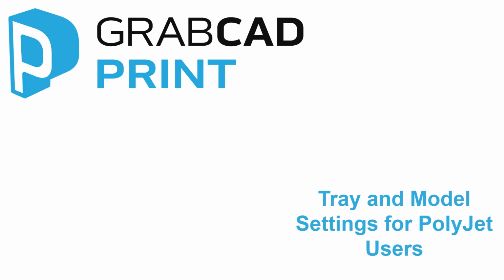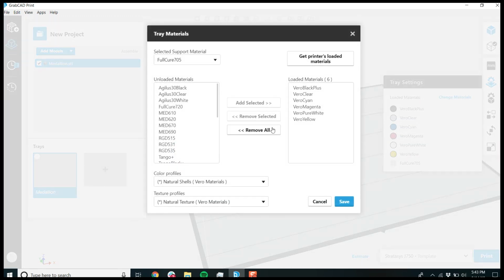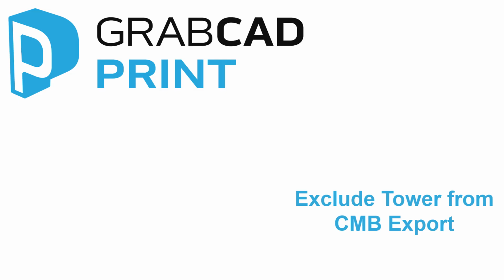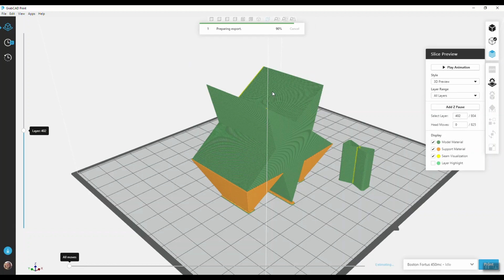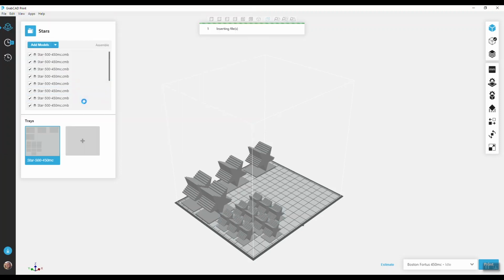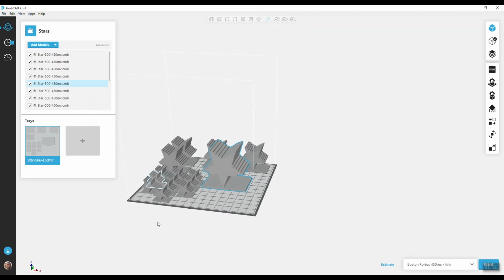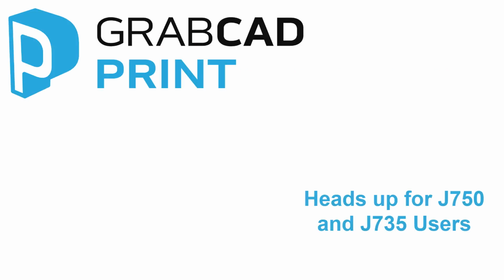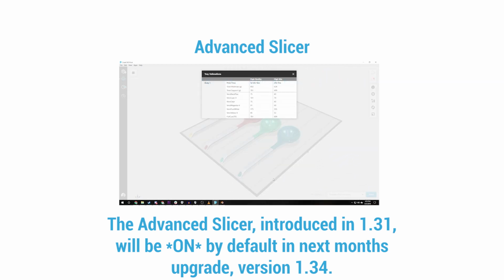GrabCAD Print 1.33 Release Notes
GrabCAD presents The 1.33 Version release notes for GrabCAD Print.

Highlights:
- Access Advanced FDM features while preparing your tray
- Tray and Model settings for PolyJet Users
- Exclude Tower from CMB Export
- Default Material Updates